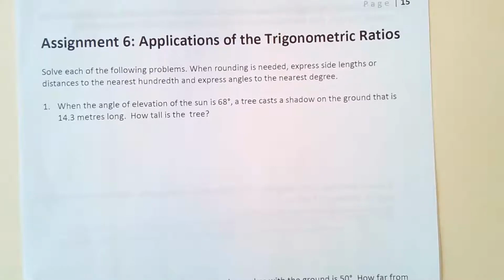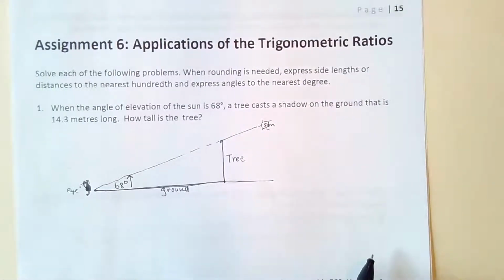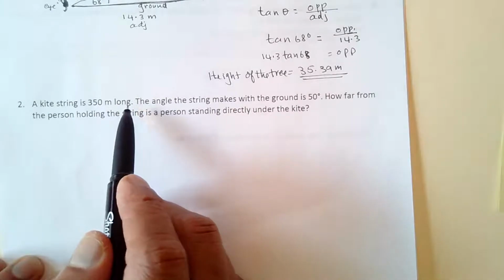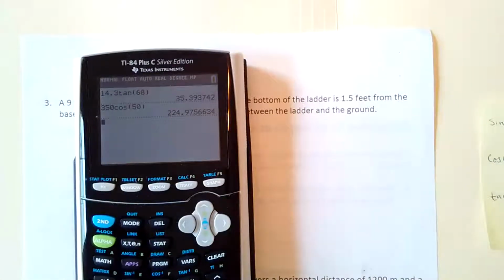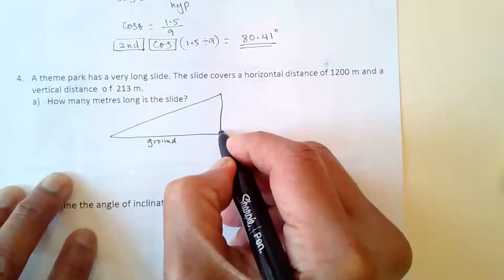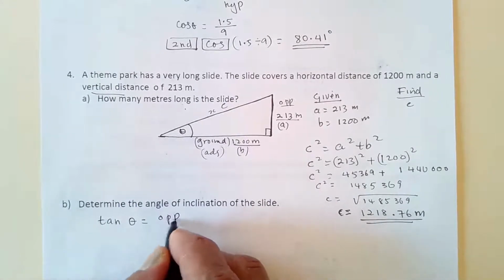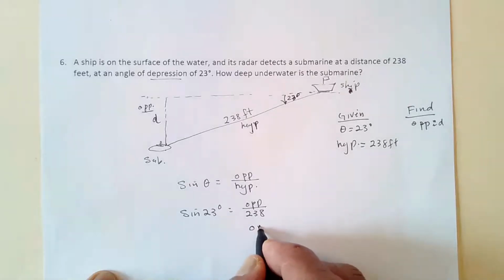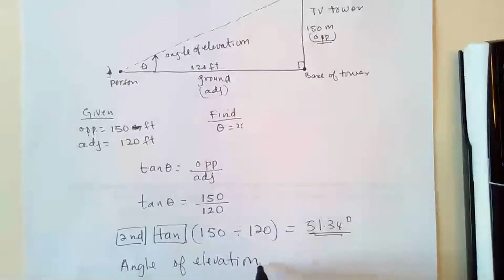Assignment 6: Applications of Trig. Ratios